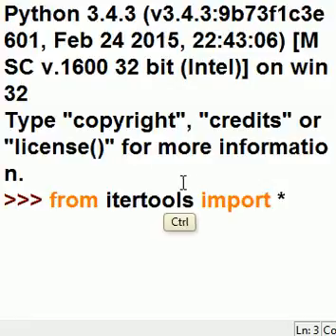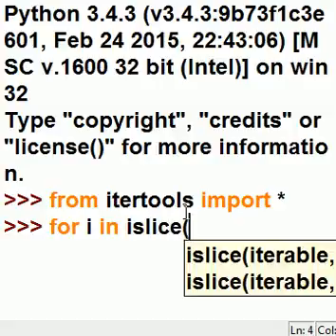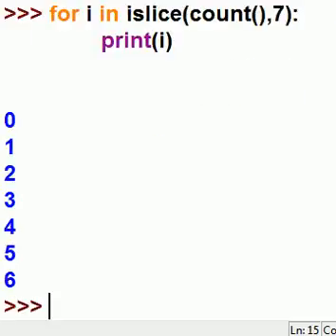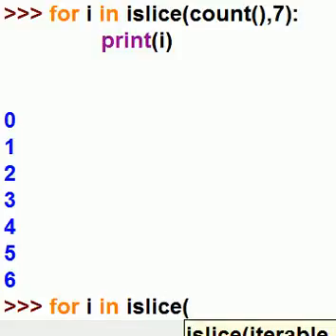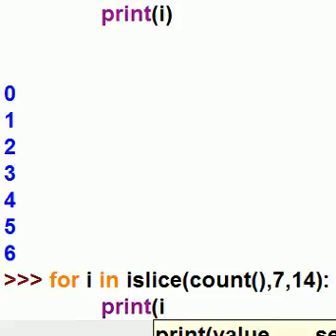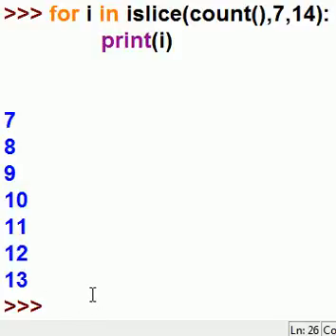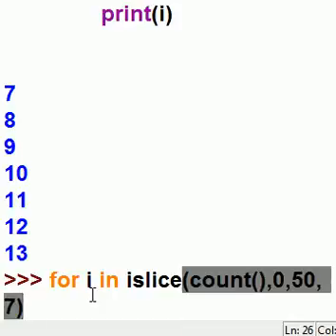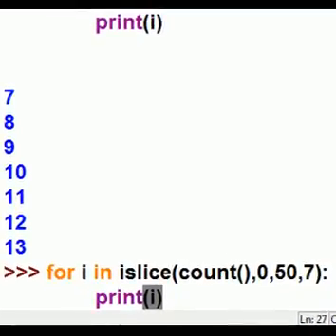Python itertools: count, islice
Python,itertools,import, count, islice, print, boole,